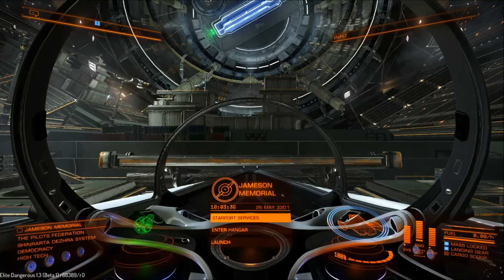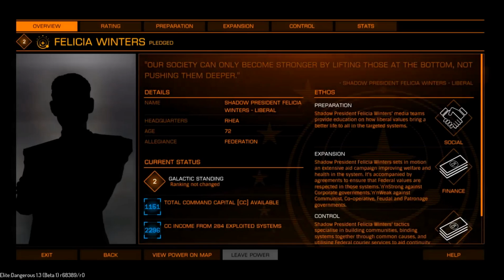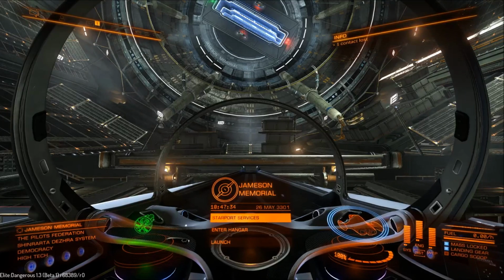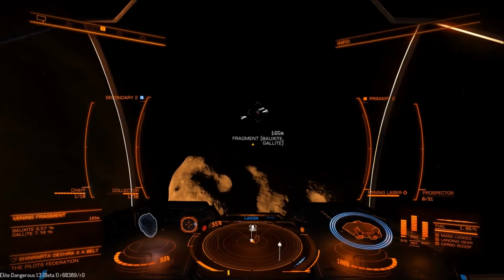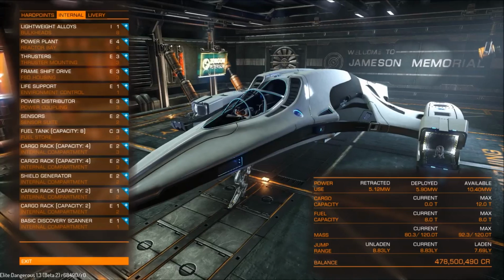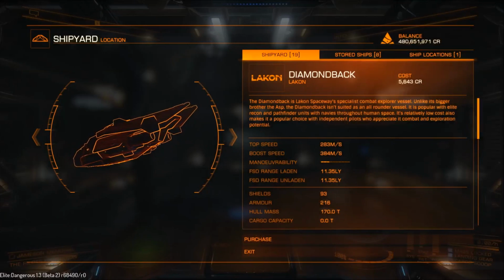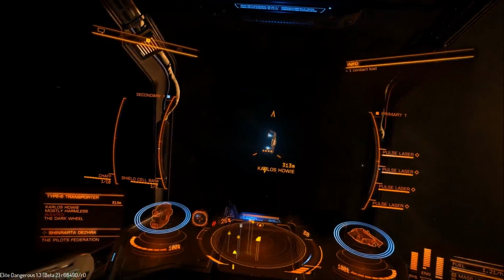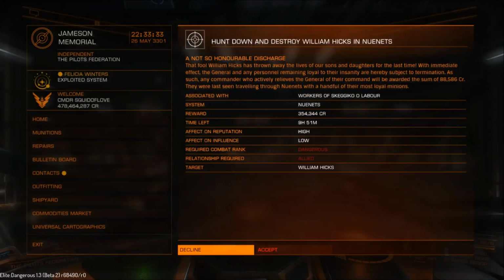Elite Dangerous Gameplay 1.3 Powerplay Beta - Diamondback / Imperial Courier Review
In this Elite Dangerous Gameplay video we participate in the 1.3 Powerplay Beta and have the opportunity to test the new features that will be added to Elite Dangerous. Some of these features are the new Powers, Drones, 2 new playable ships, the Lakon Diamondback and the Imperial Courier and a brand new mission system.
Elite Dangerous has finally been released. Elite Dangerous is available for everyone to buy and enjoy. Not many things have been added since the gamma version of the game but the most important change is that now the lore and the story of this universe is finally coming to life.